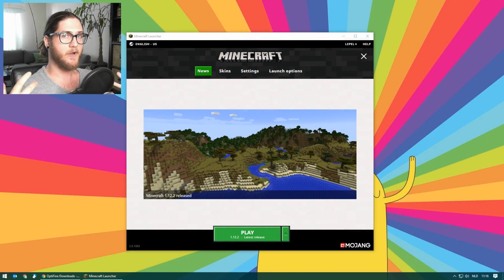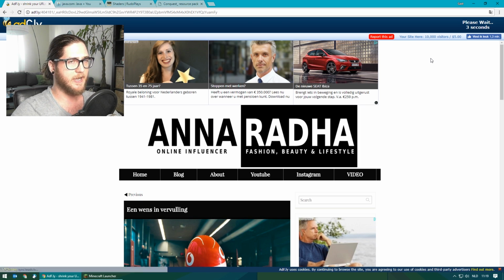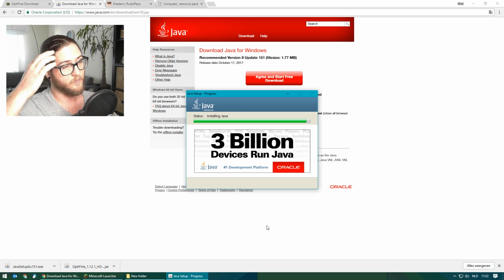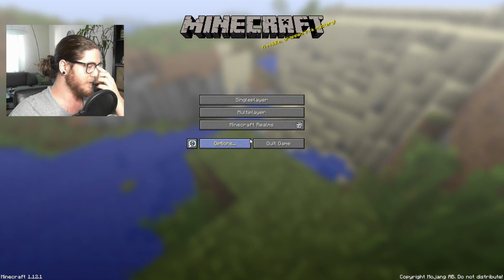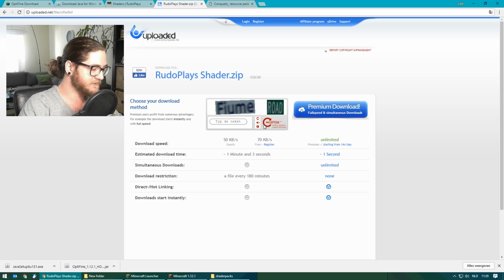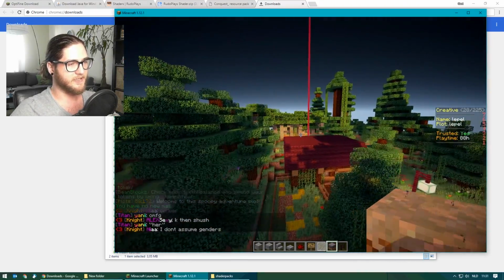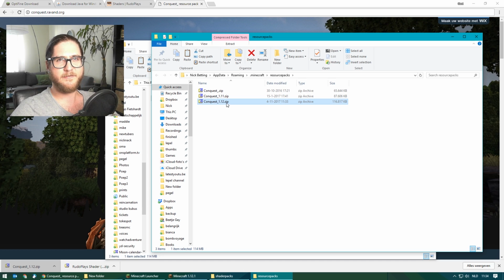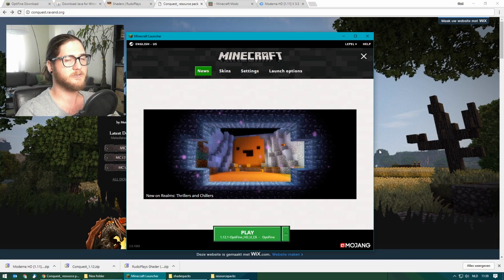[TUTORIAL] HOW-TO: 1.12.1 SHADERS, OPTIFINE & TEXTURE PACKS IN MINECRAFT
A step-by-step tutorial for shaders, optifine and texture packs!

0:00 - Intro
0:17 - Launching Minecraft
2:19 - Downloading Optifine
3:45 - Installing Java
6:33 - Installing Optifine
7:20 - Launching Optifine
8:23 - Installing a shader pack
14:07 - Testing the shader pack
15:17 - Installing a texture pack
18:23 - Testing the texture pack

If you get haters, you've maders... it?

WOOOOOOP